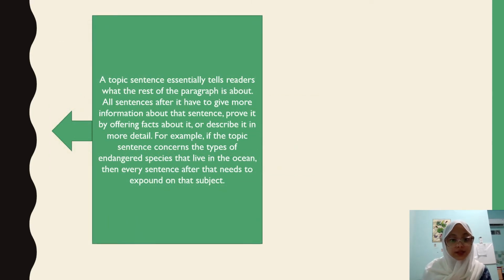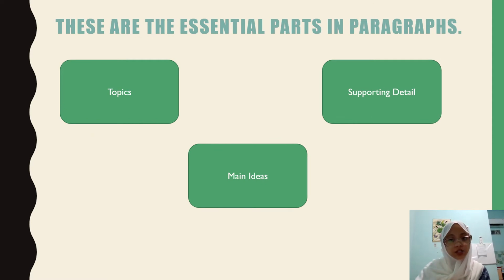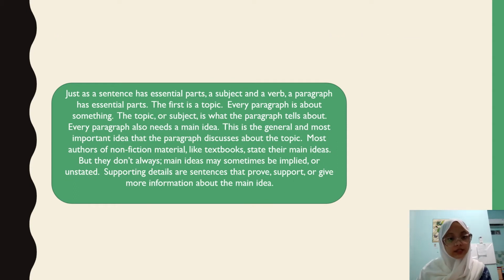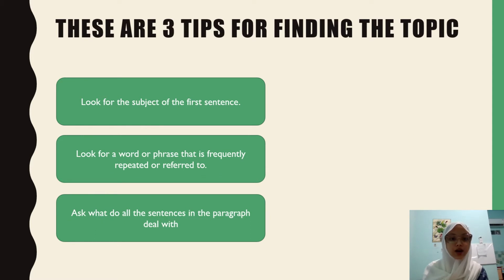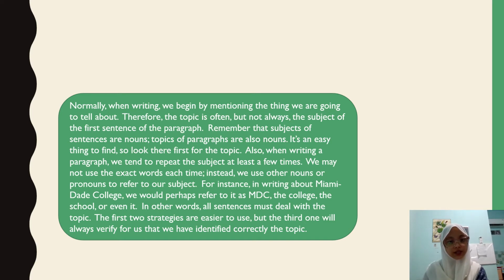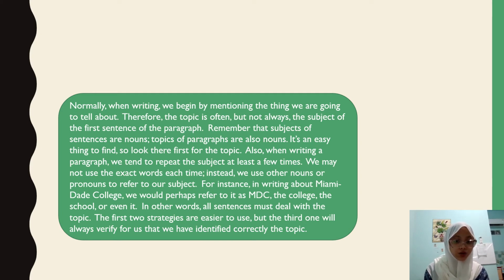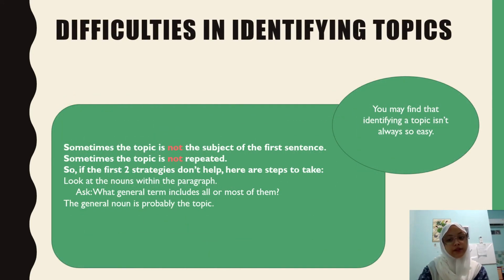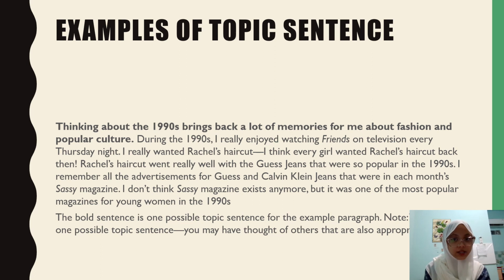topic sentence fatimah nur aisyah fauzan